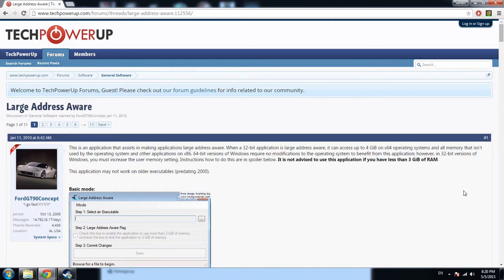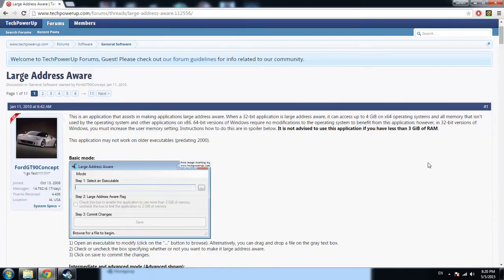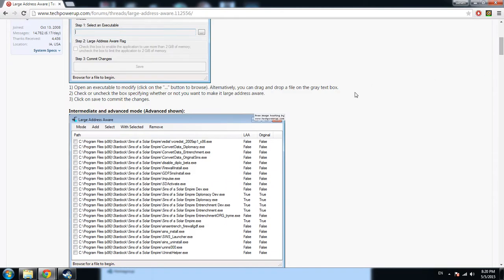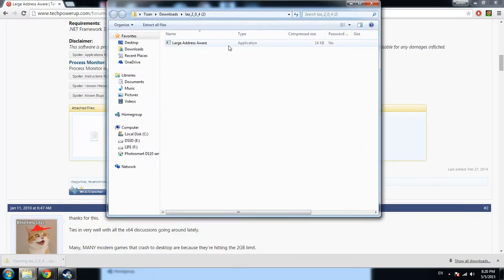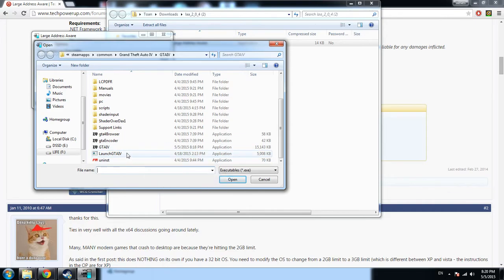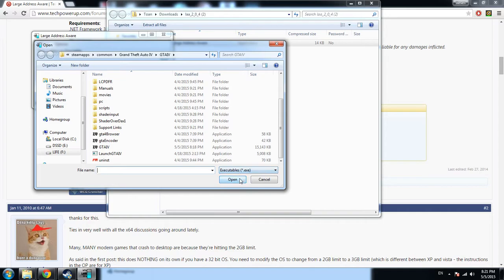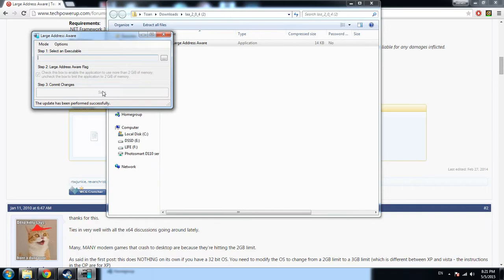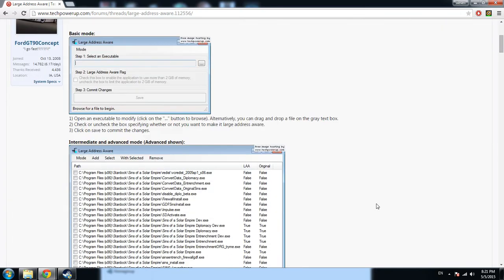Large Address Aware Usage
How to make unstable ports such as GTA4 easier to use and less crasher. This worked for me and allows me to use more RAM or random access memory which I have 12 gb of in my PC. Usually, I was limited to two but now I am able to use all 12gb.
This should make GTA 4 crash less in multiplayer as well as single player.